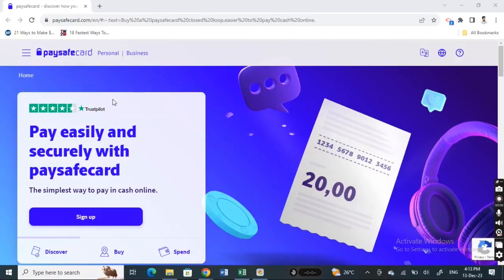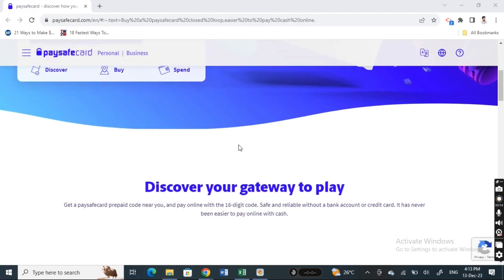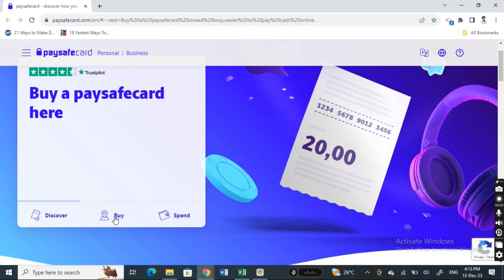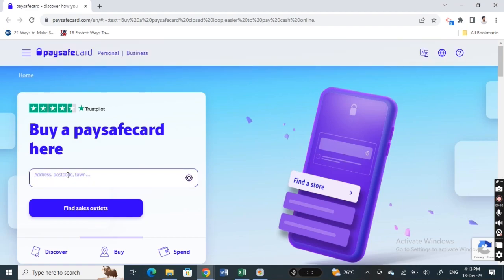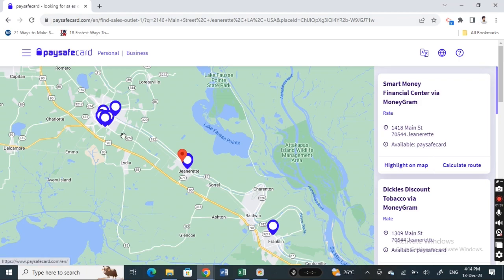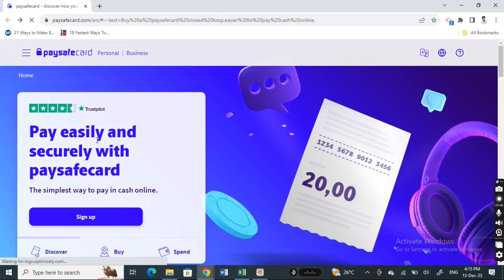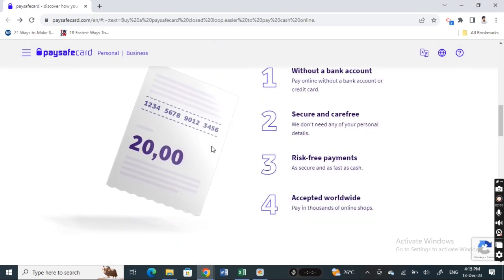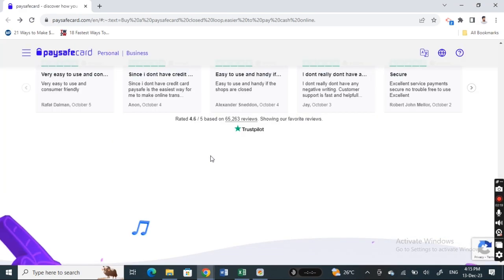How to use PaySafeCard without Account (Full Guide)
How to use PaySafeCard without Account In this video I'll show you to use PaySafeCard without creating Account.

This is an easy process so keep watching to learn all you need to know about use PaySafeCard.